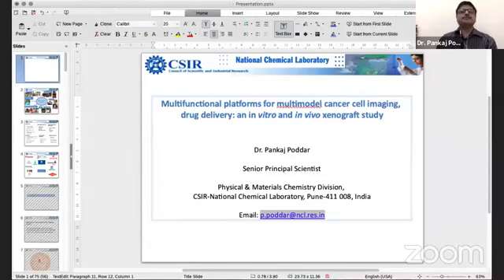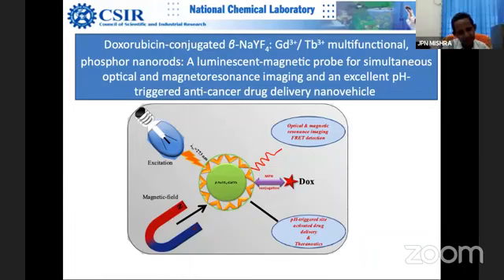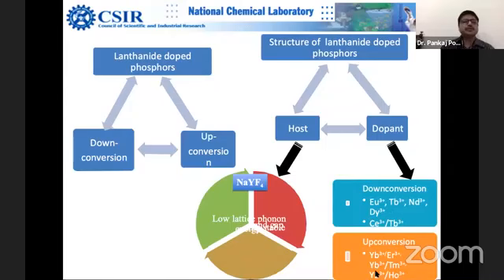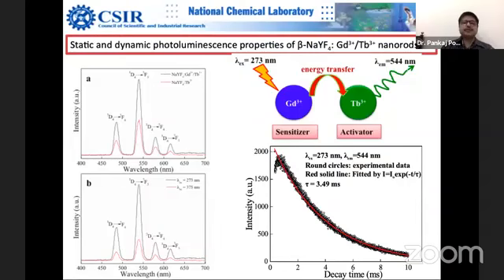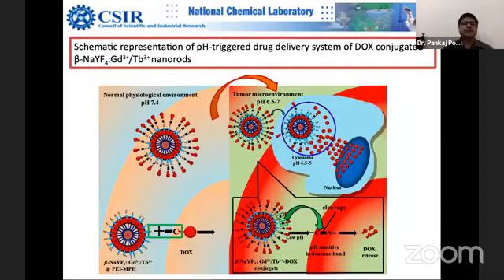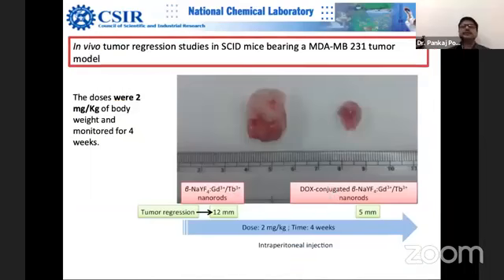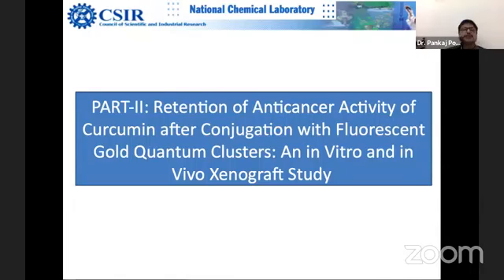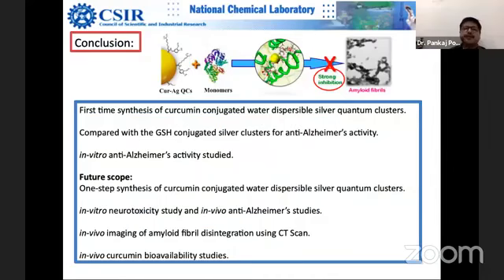Multifunctional platforms for cancer cell imaging, drug delivery: in vitro, in vivo xenograft study